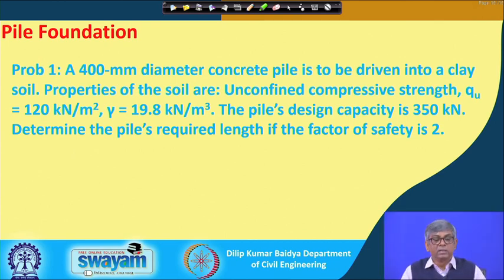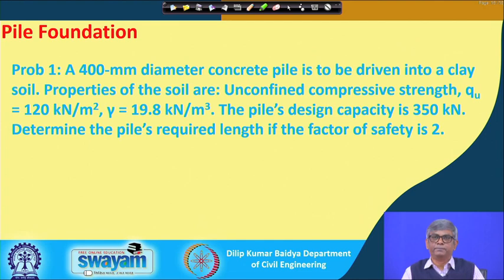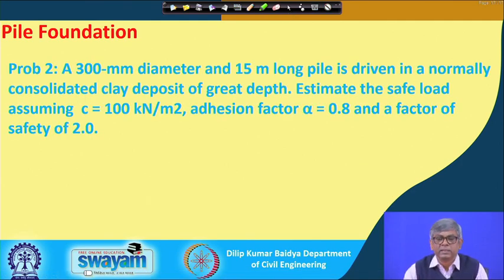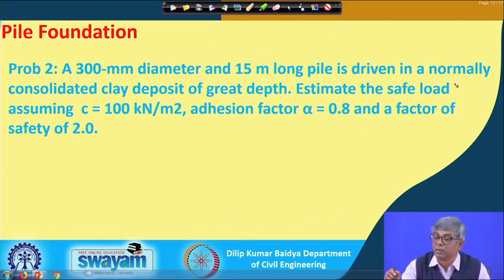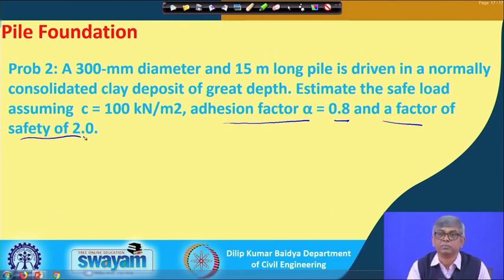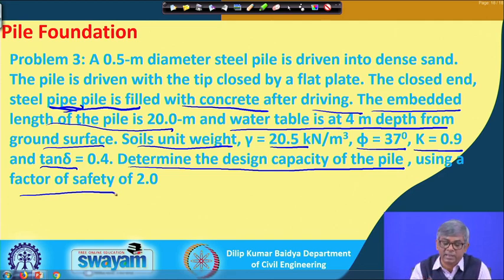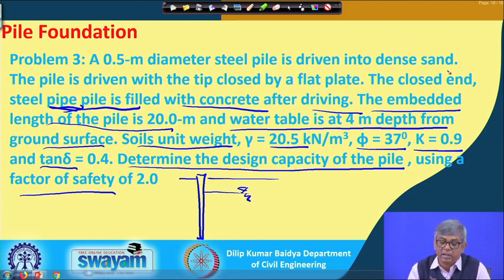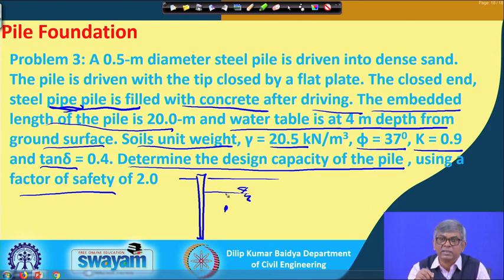Lecture 43 : Pile foundation (Contd.)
Pile Foundation,pile’s required length ,design capacity of the pile